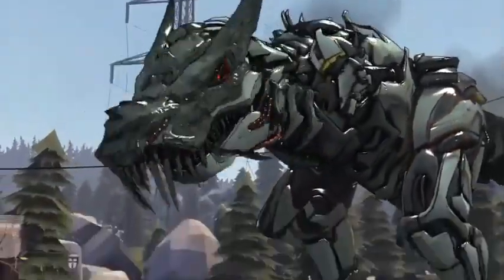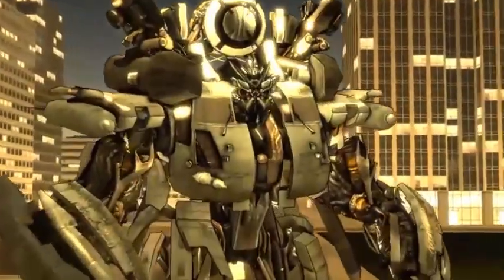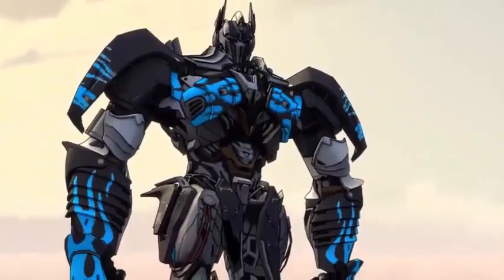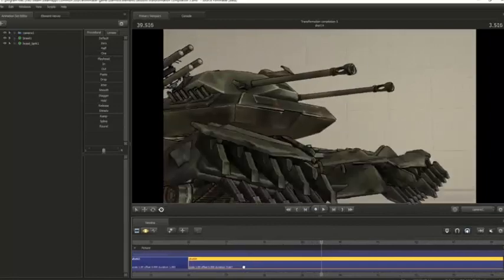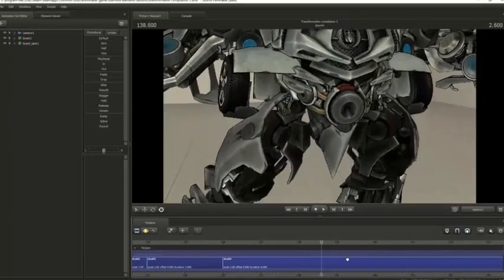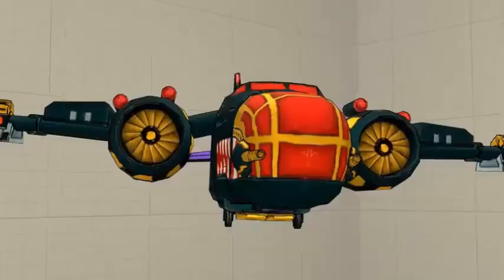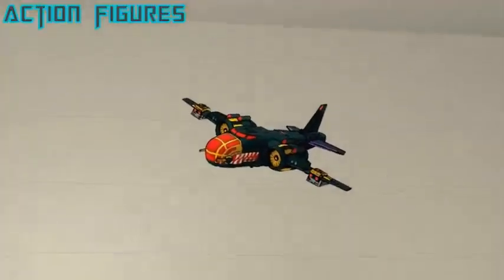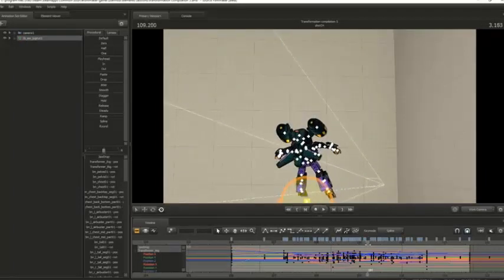How To Create Awesome Animations With Transformers